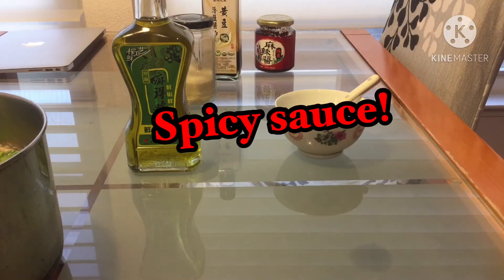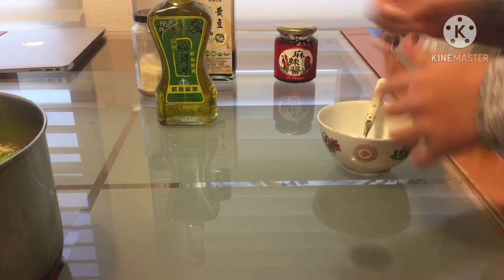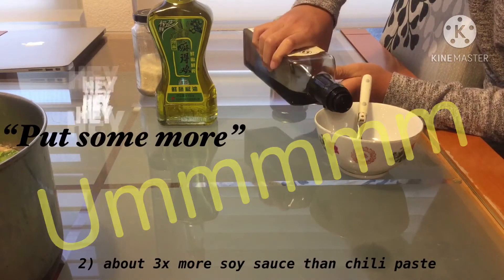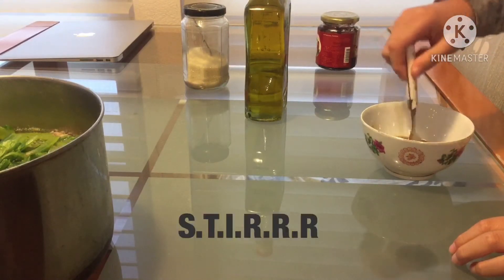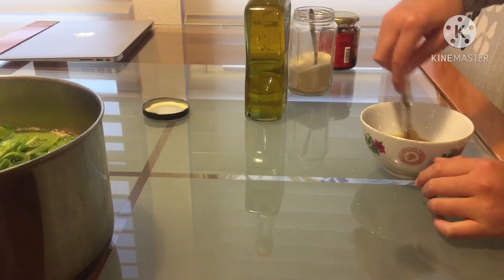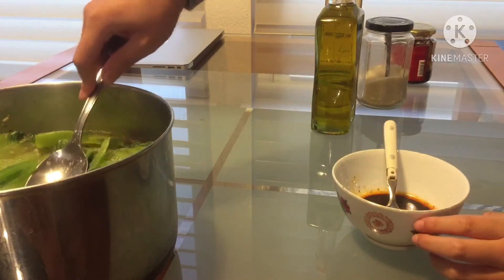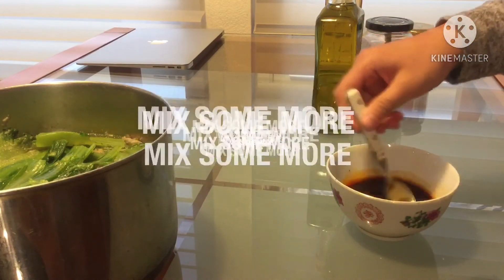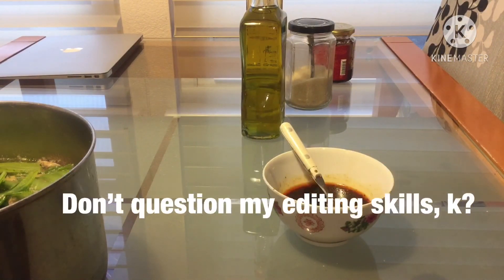Cooking with SlycatPlays: Spicy Sauce!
I will be making spicy sauce! My mom taught me the recipe.